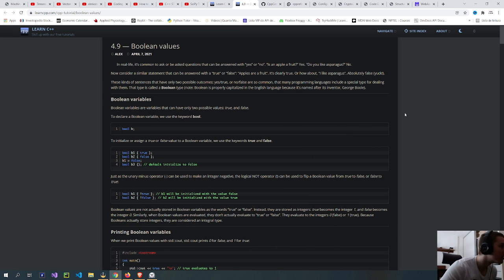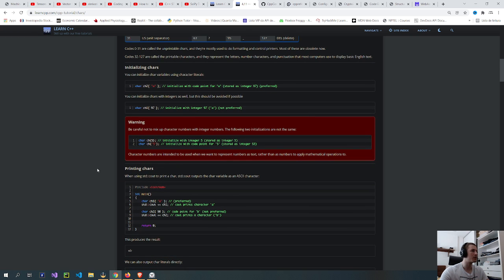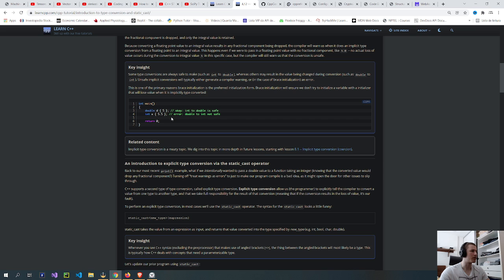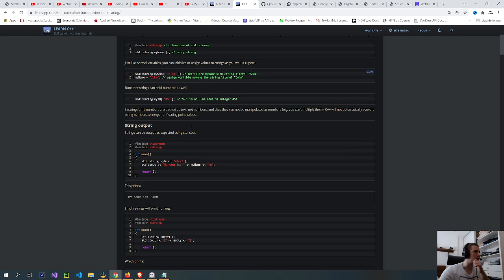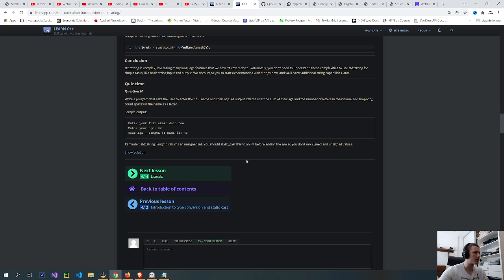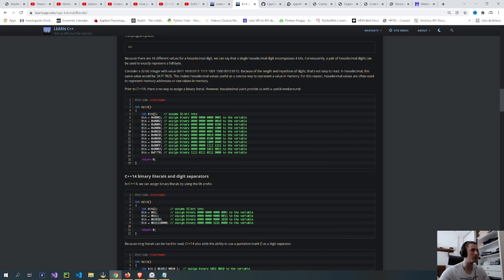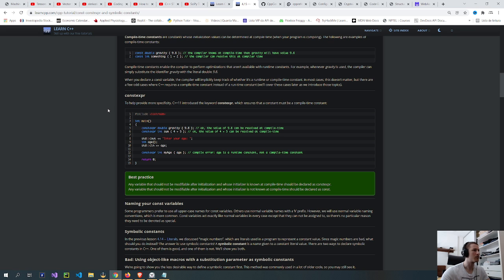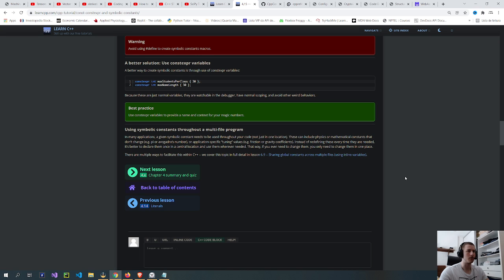Reading C++ book (bool, char, casting, constexpr) part 4